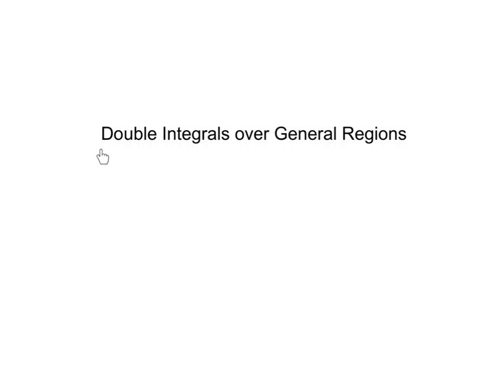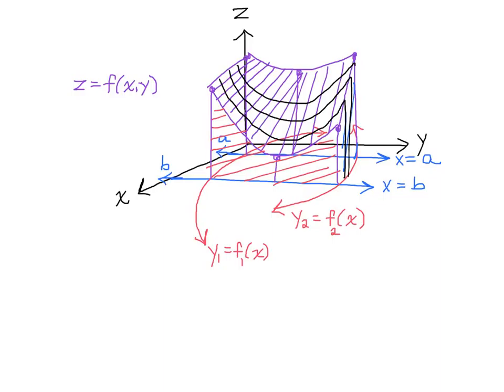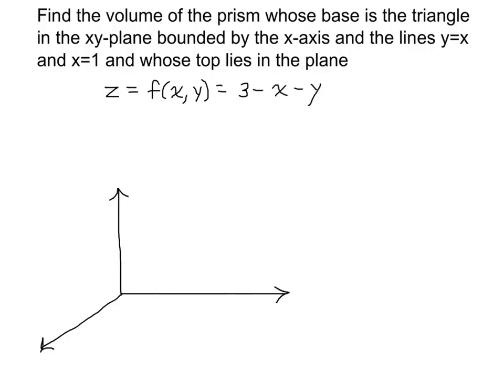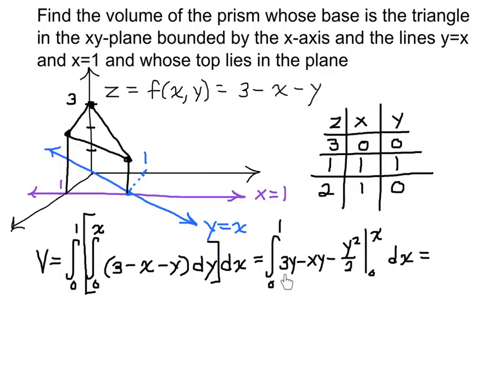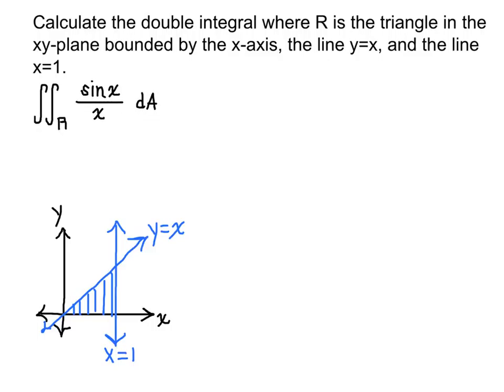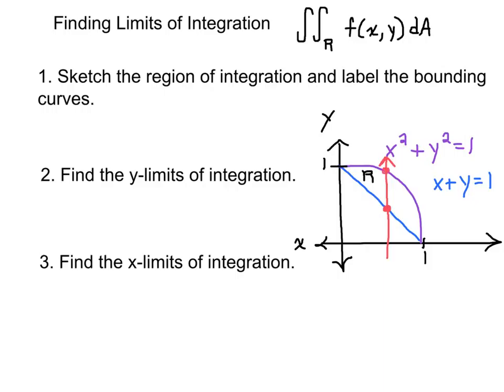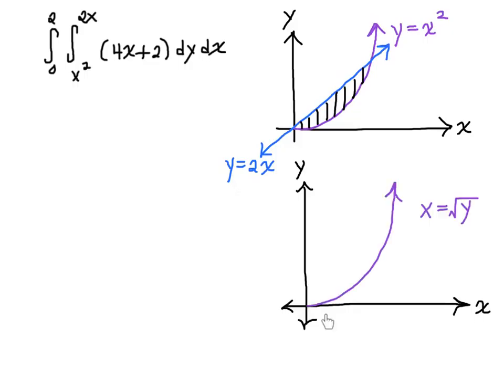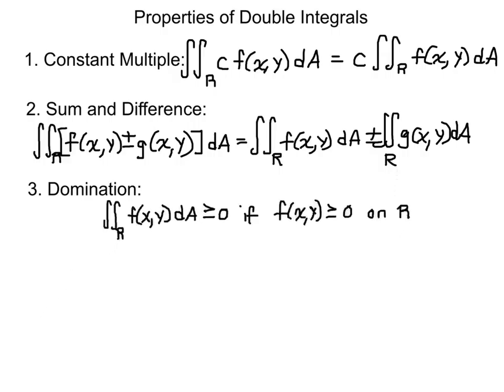Double Integrals over General Regions